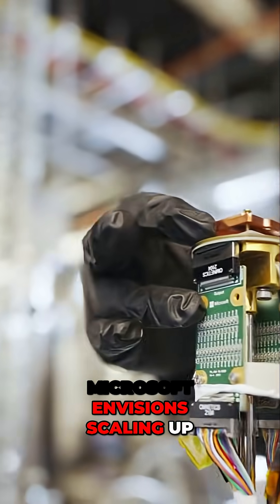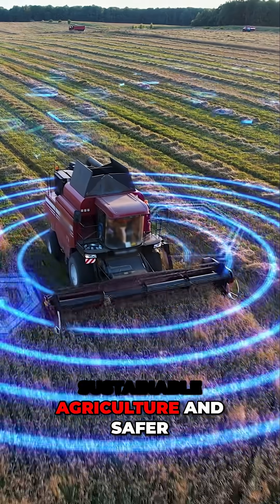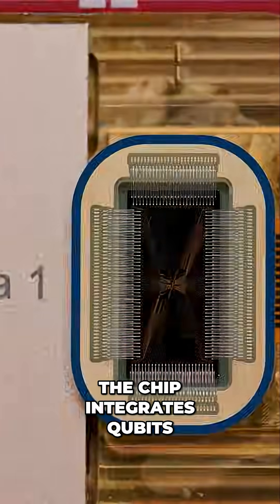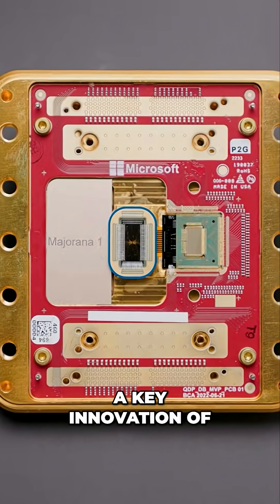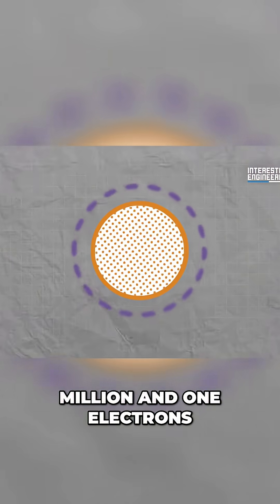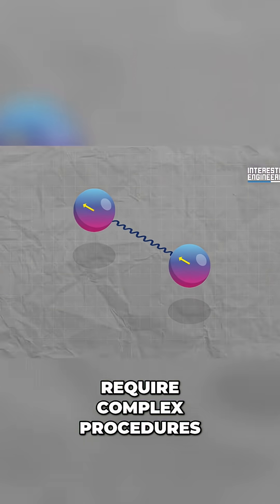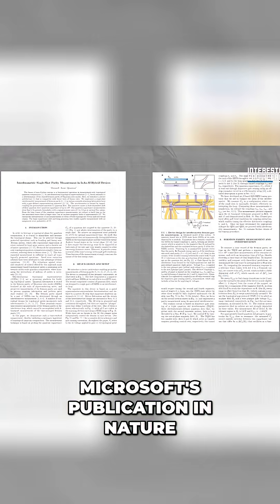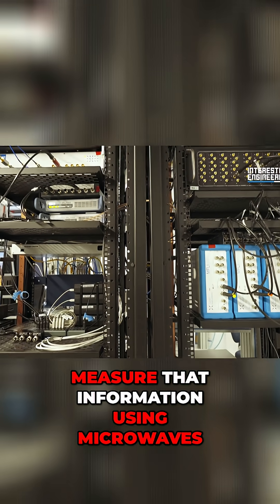Microsoft's Quantum Leap_ Future Tech with Majorana One!